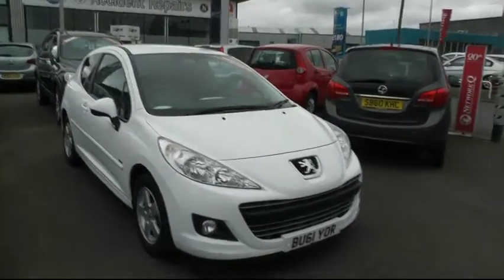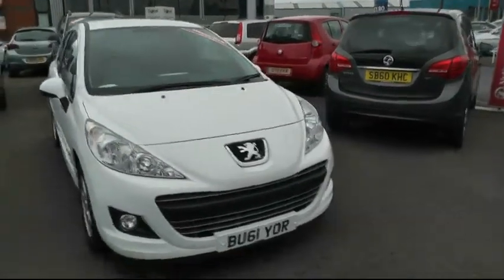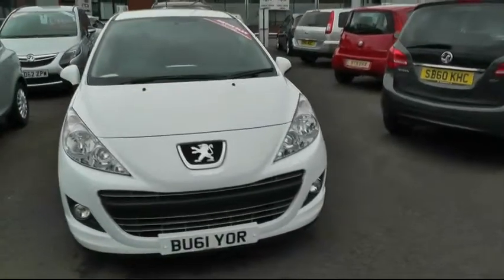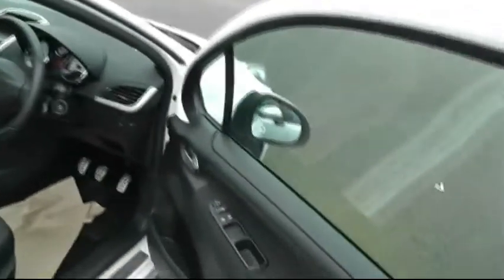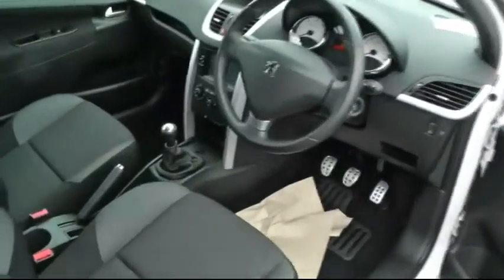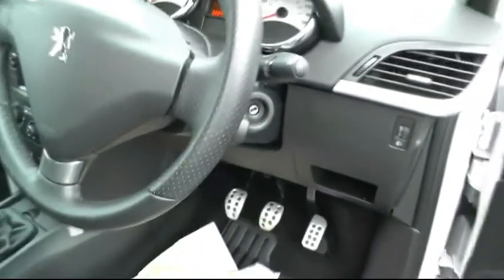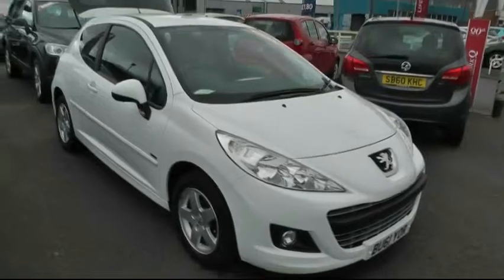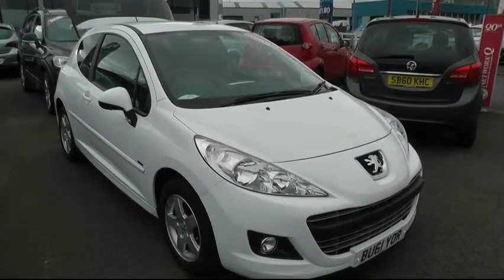BU61YOR 207.avi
Peugeot 207 Meridian Sportium SatNav 1.4 hdi